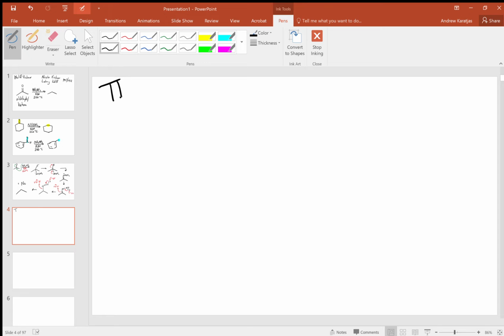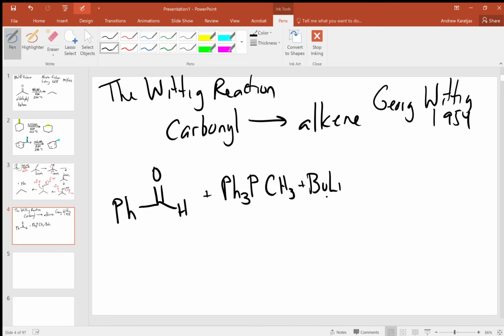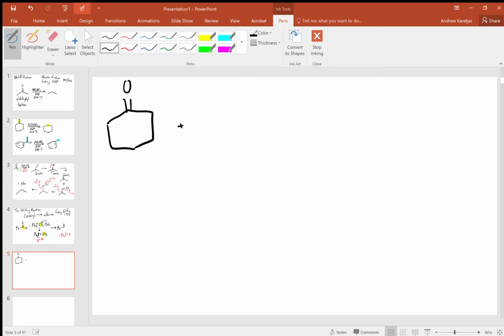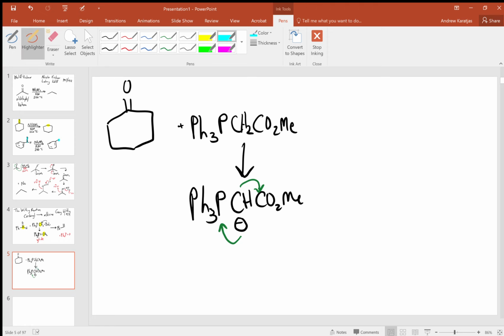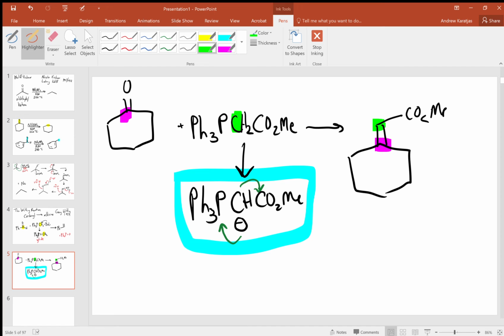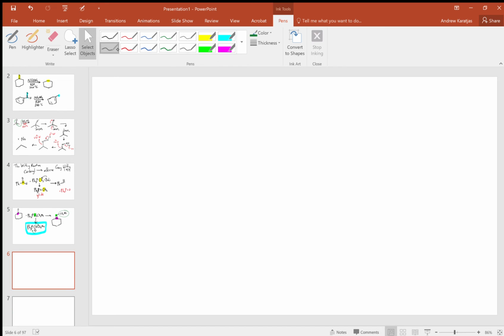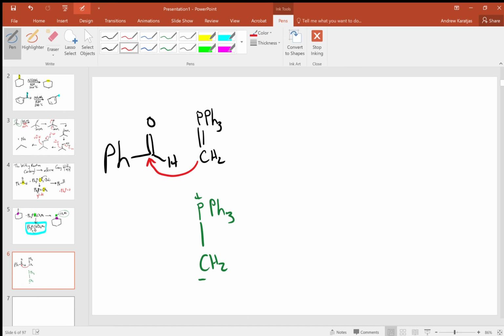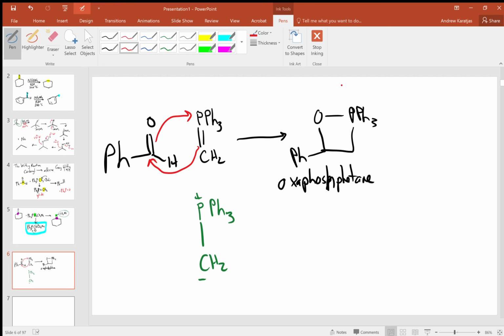39 The Wittig Reaction